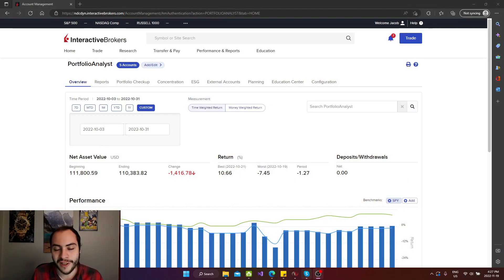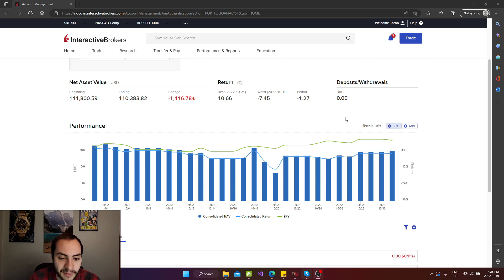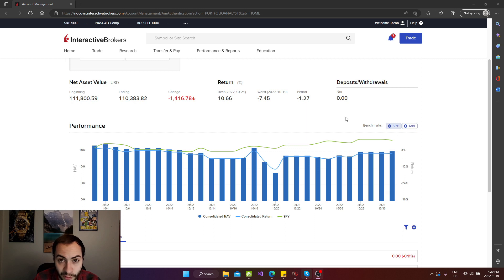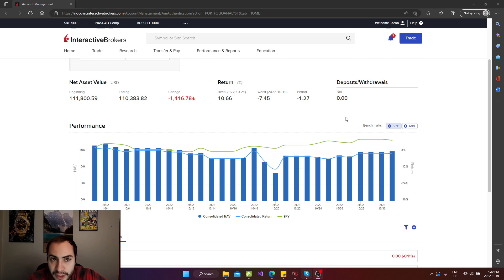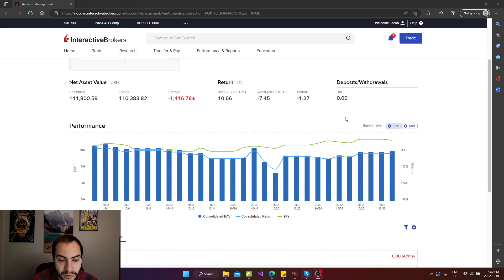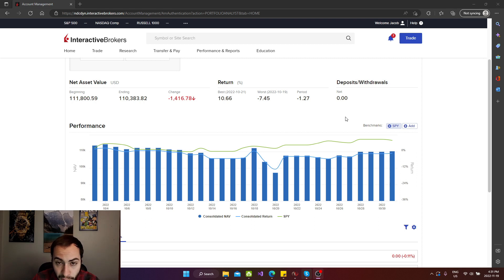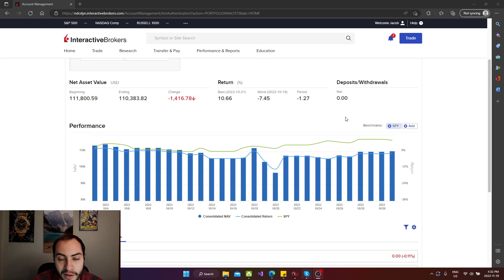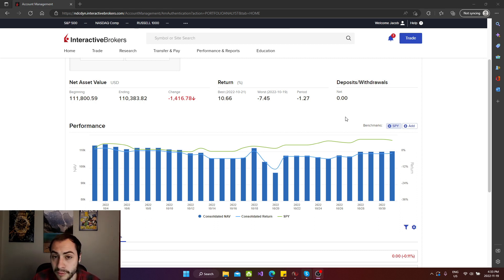October 2022 Trading Bot Returns